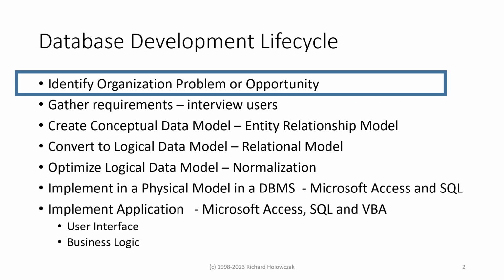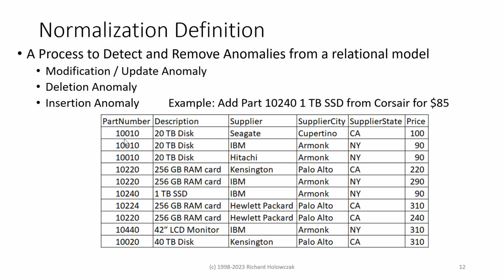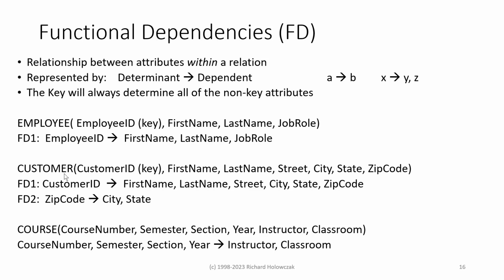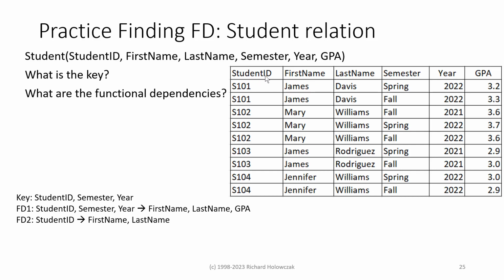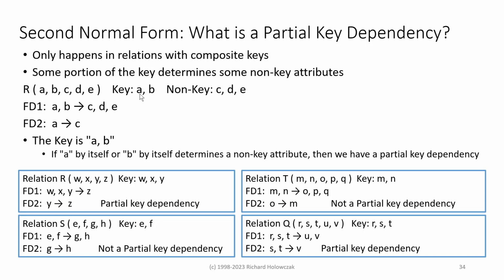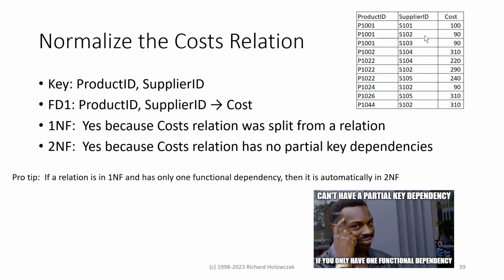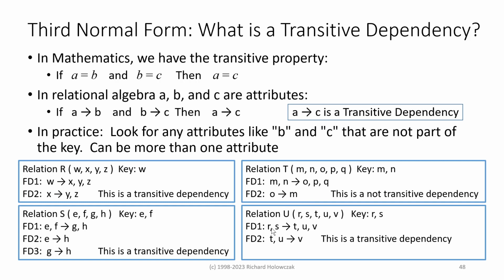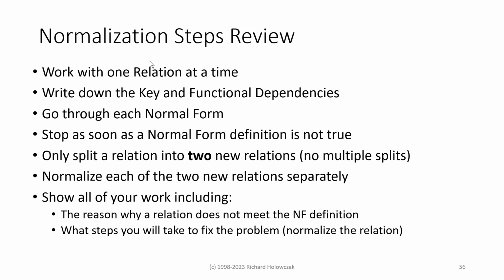The Normalization Lecture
A one hour lecture video on the topic of database normalization. We cover Keys, Functional Dependencies and normalization up to third normal form.